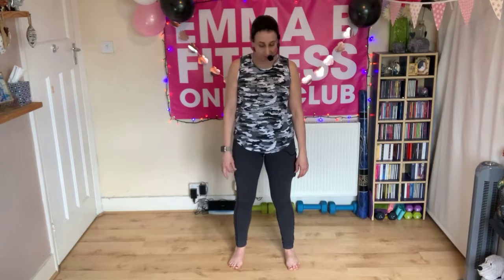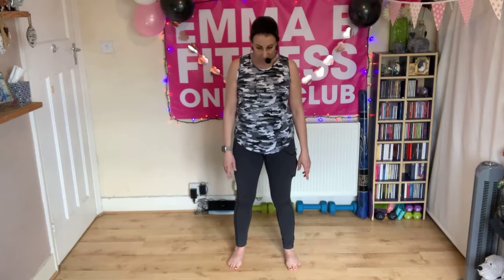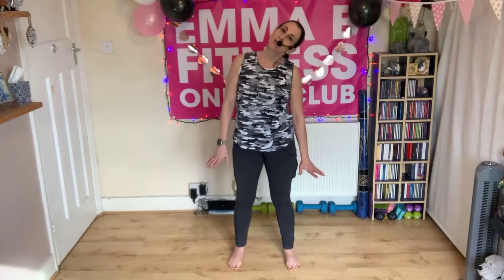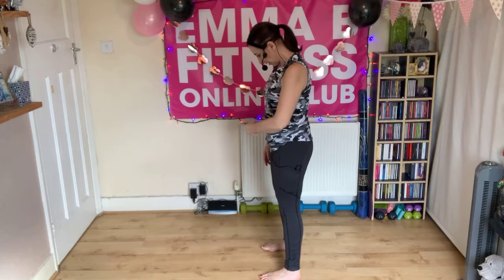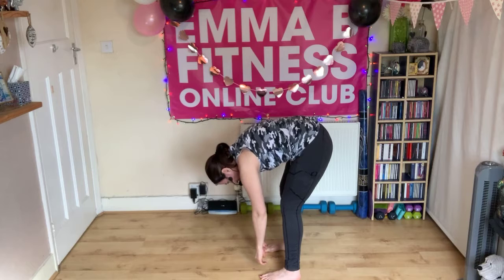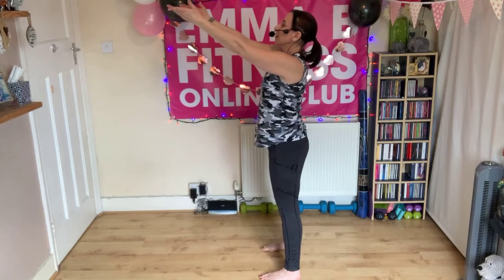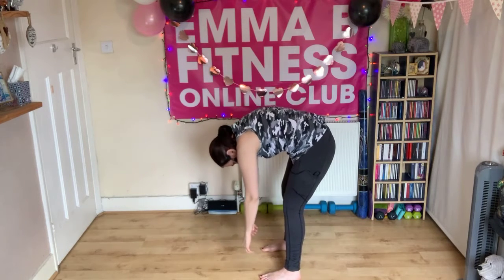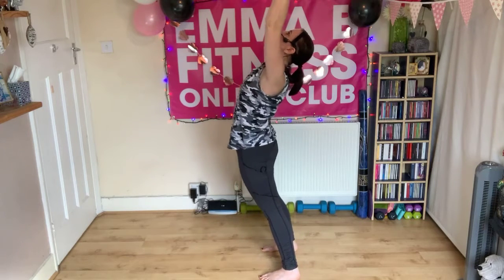26) FIT IN 15 - Fitness Pilates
Filmed during my 1 year online anniversary week!

Welcome to my ‘FIT IN 15’ series - short energy breaks to get the blood flowing in the morning, or to use whenever you wish.

No excuse not to ‘fit in’ 15 minutes of movement into your day or ‘get fit’ in 15 minutes.

Please note these sessions are for the generally healthy adult and as I cannot see you, you participate at your own risk.